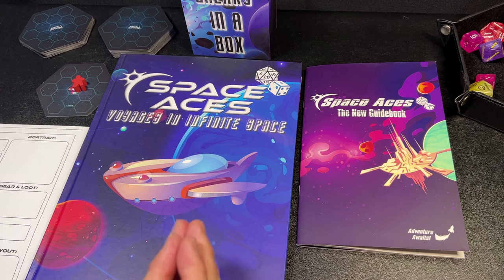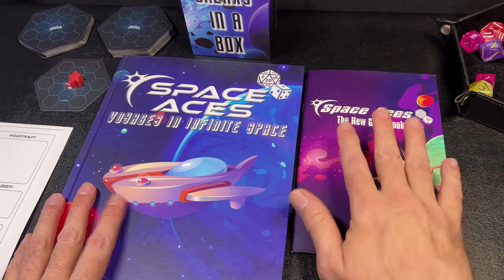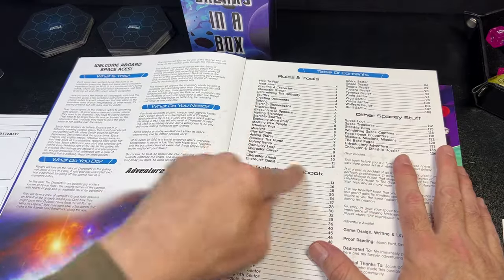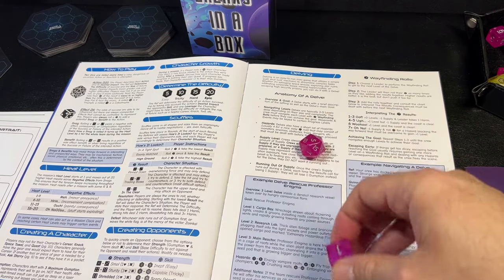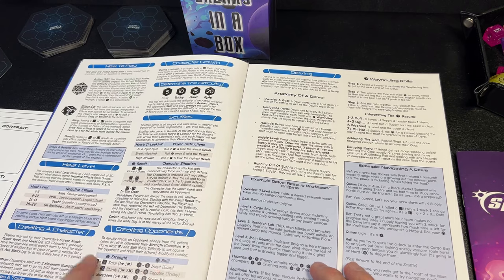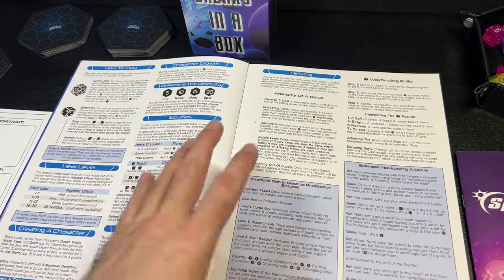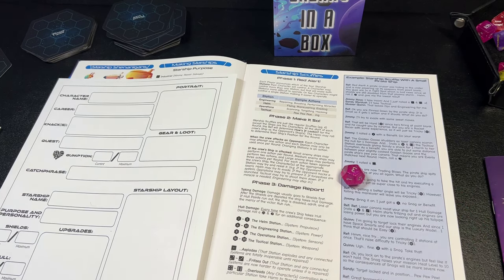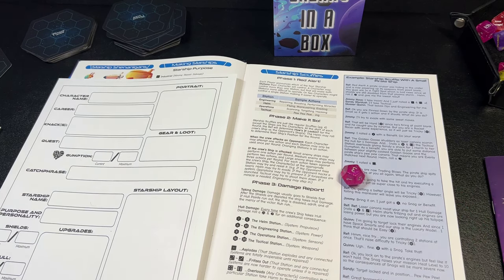A Solo RPG with an entire galaxy to explore (Space Aces - review and gameplay)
In this episode of the Dungeon Dive I take a look at the new Space Aces: Voyages in Infinite Space, a solorpg that offers up an entire galaxy to explore.

Available on Etsy